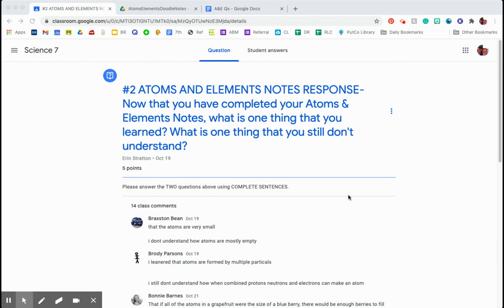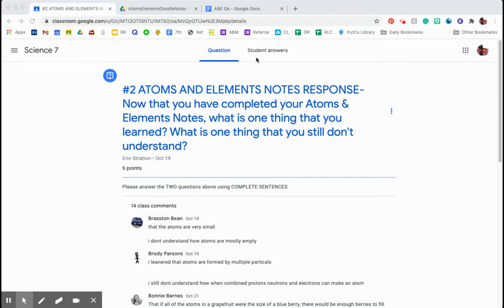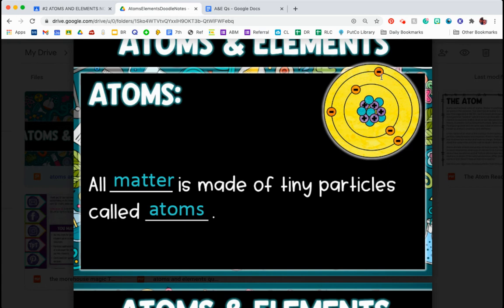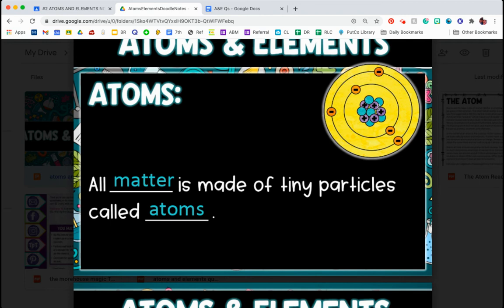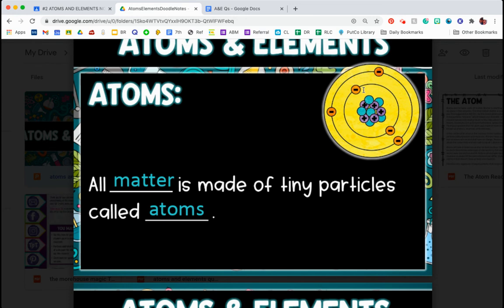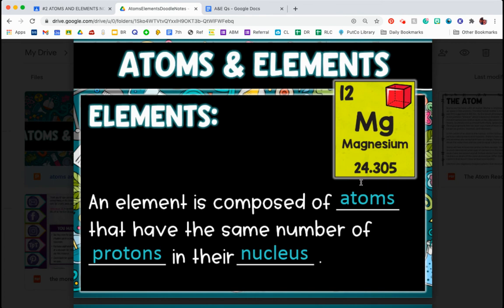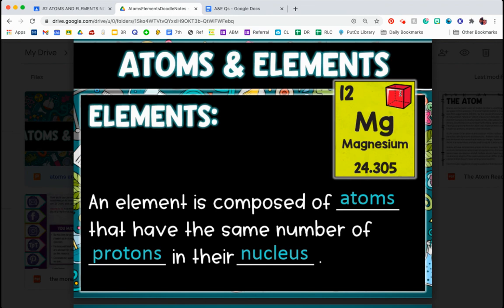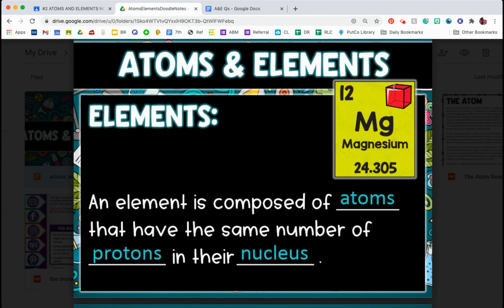C7- A&E Notes Response